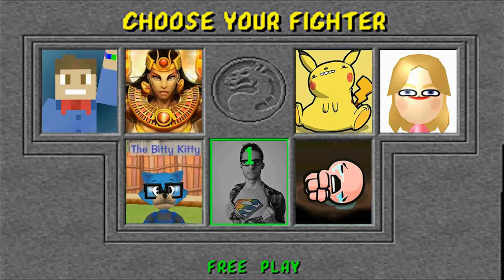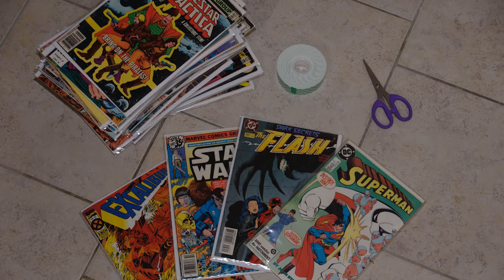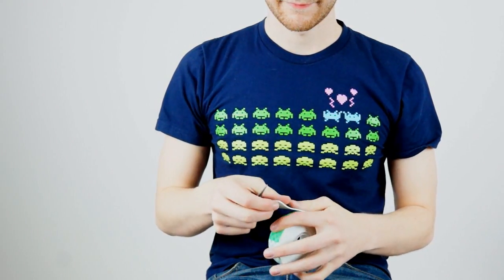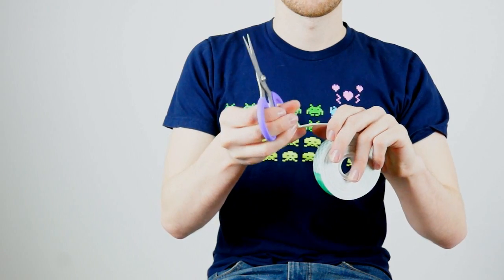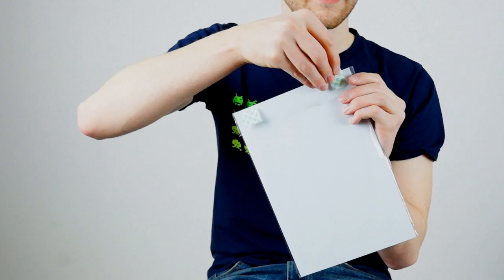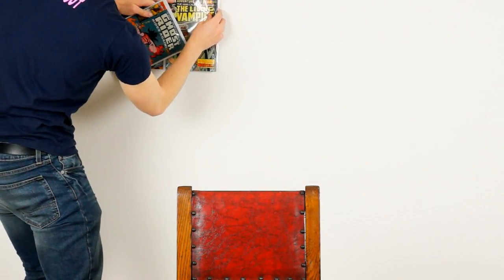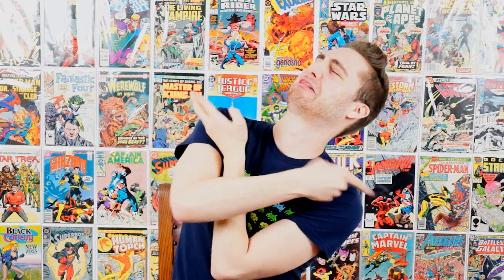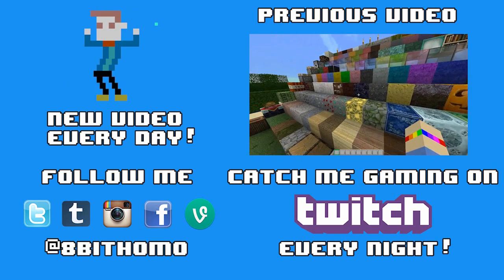DIY Comic Book Wall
The comic book wall is back! Here is a tutorial DIY I tried to film for you guys, but the lighting I had messed with my DSLR. So you get this iffy looking footage with shoddy audio AKA my kind of DIY! :P